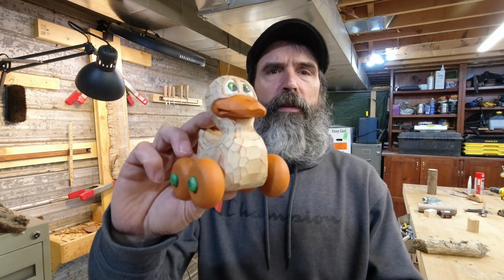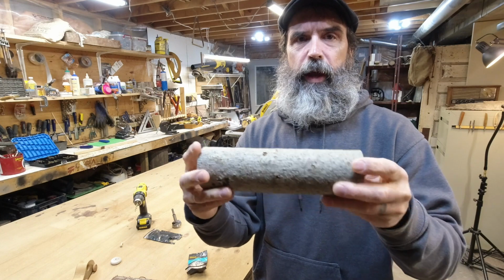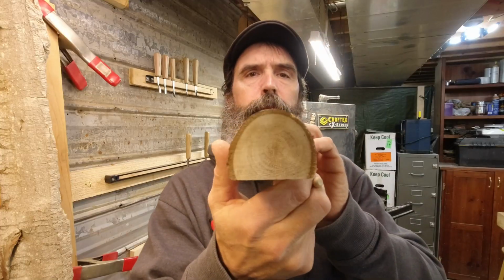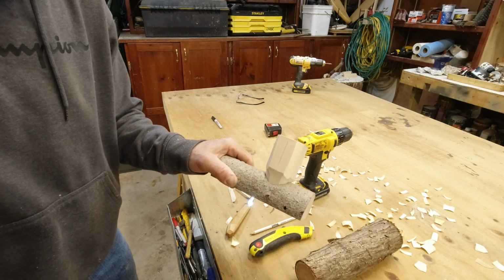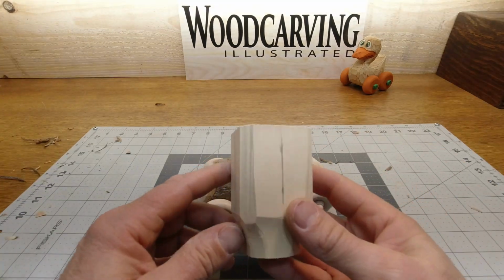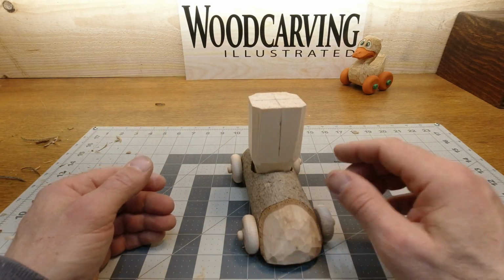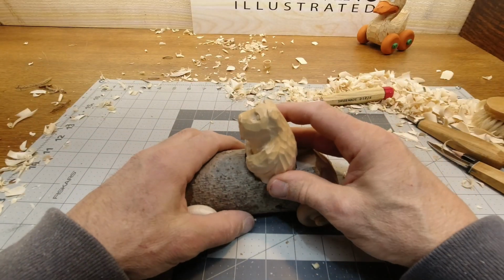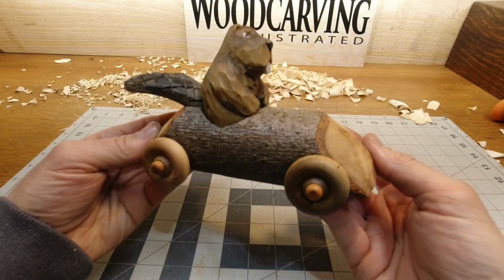Beaver's Need Cars Too (Woodworking/Carving)